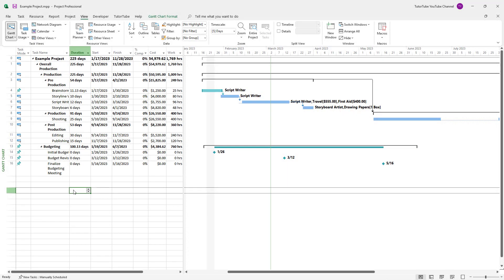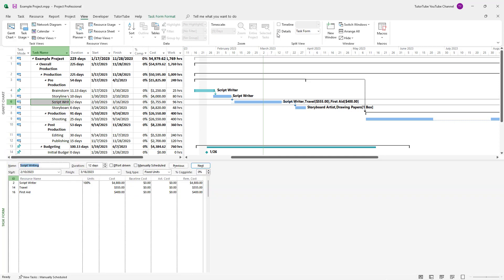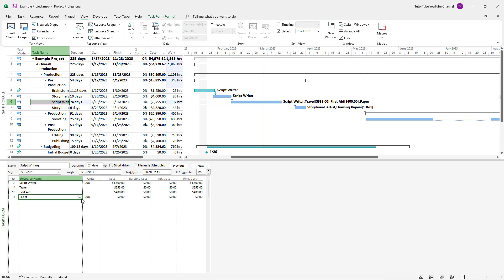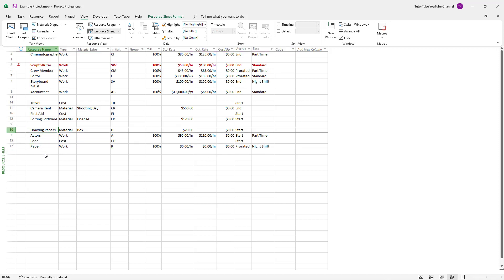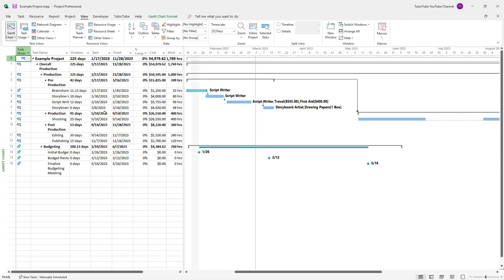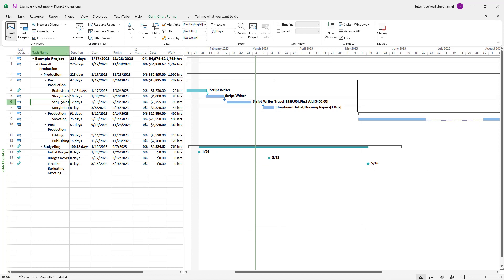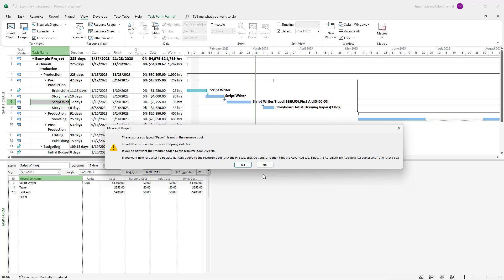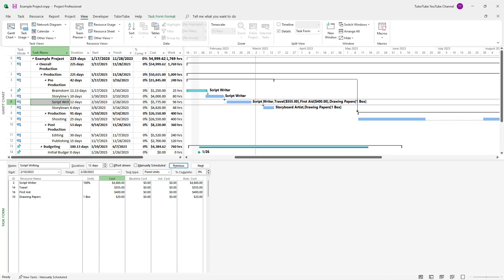Microsoft Project - Lesson 54 - Preventing Resource Duplication Error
In this tutorial, we will be discussing about Preventing Resource Duplication Error in Microsoft Project